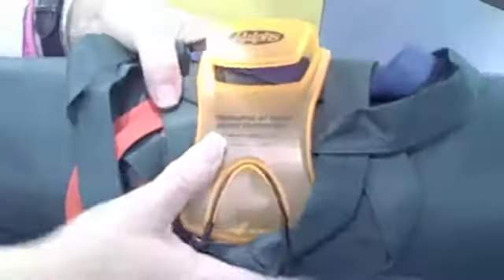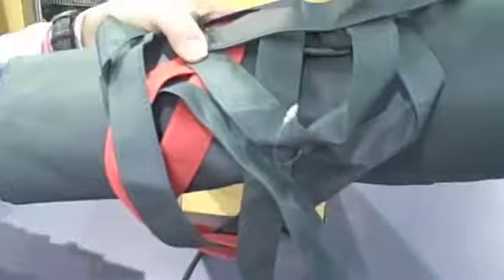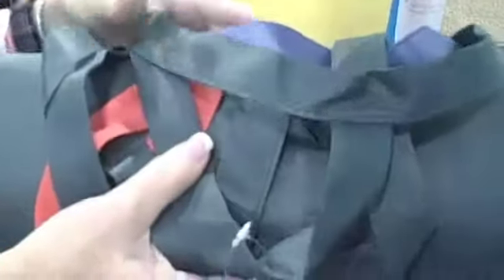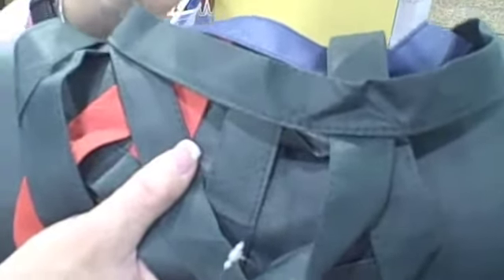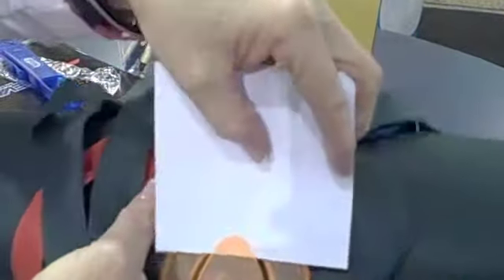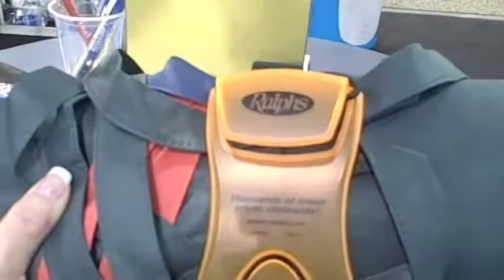Bag Holder for Recycled Totes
Who wants all those Grocery Totes sliding around in the car?  The Bag Organizer keeps all the Grocery Totes in order.